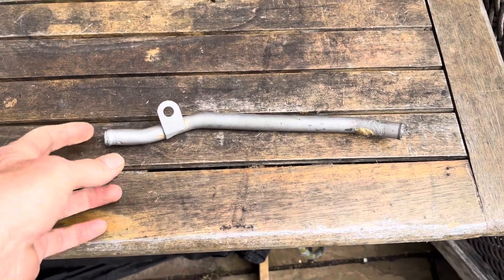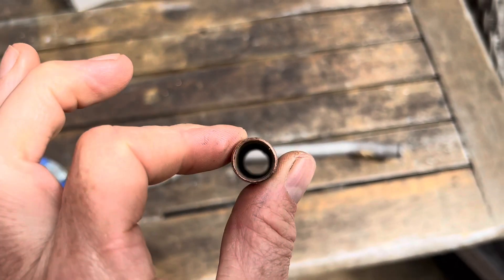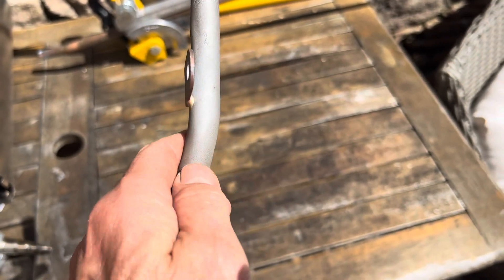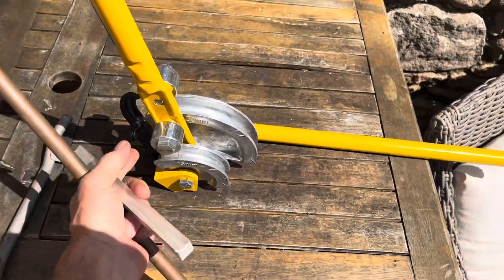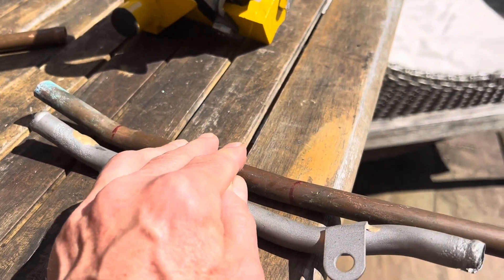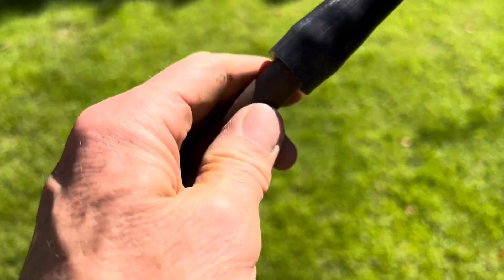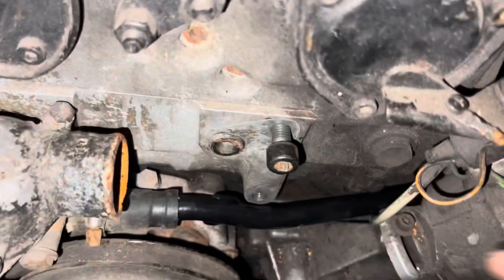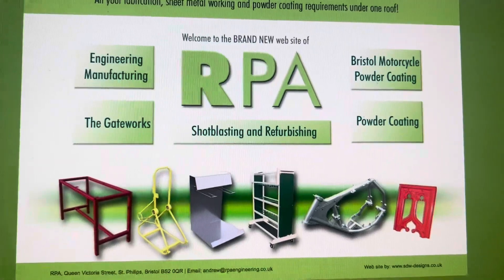Making a complicated steel radiator pipe with end beads & bracket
This is a detailed video showing how to make up a complicated steel radiator pipe for a 1975 Mercedes 280SL. The existing pipe was corroded and no longer available from Mercedes. We had to figure out how to put beads at both ends (to stop the radiator hose slipping off) and also how to attach the bracket without a welder. The end result was almost perfect, and you would be hard pressed to tell it wasn’t the original pipe.